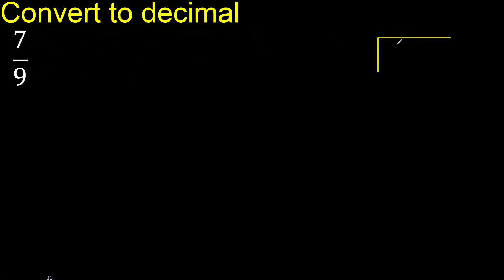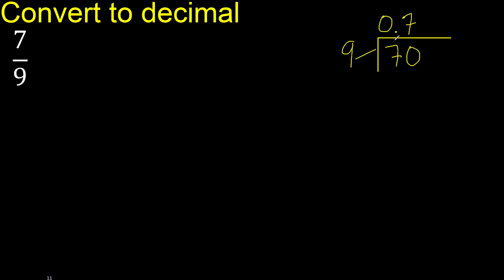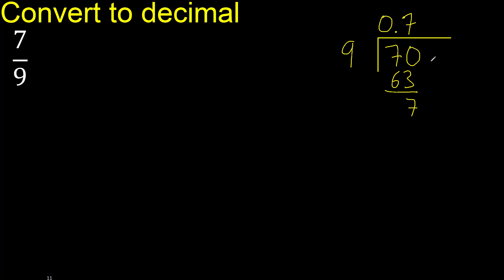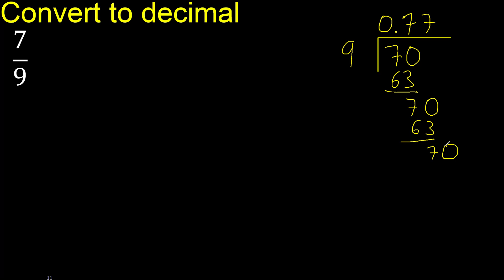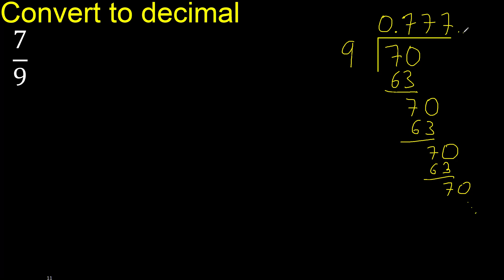Convert 7/9 to decimal . How To Convert Fractions to Decimals